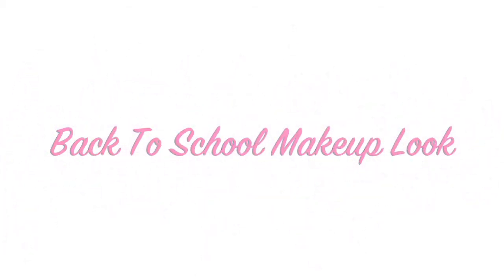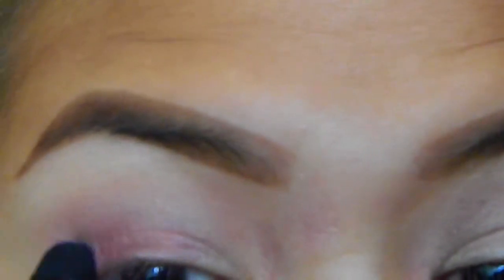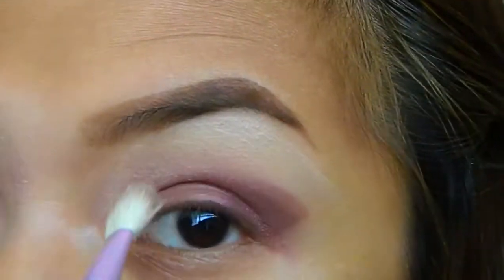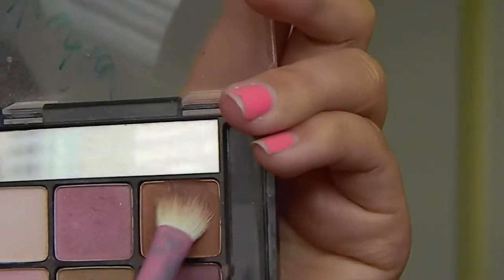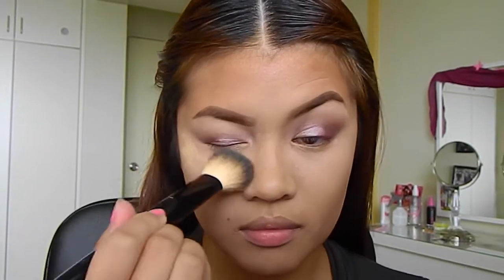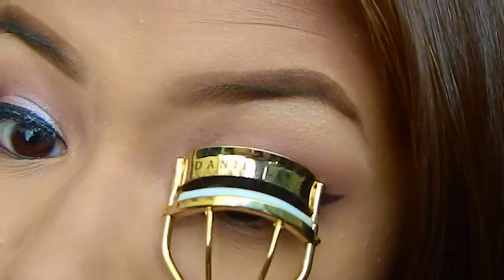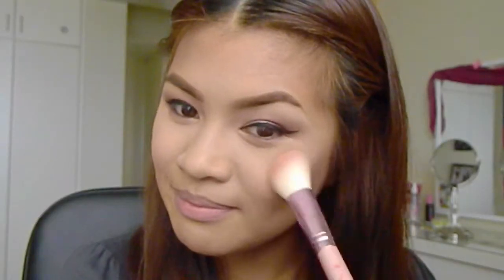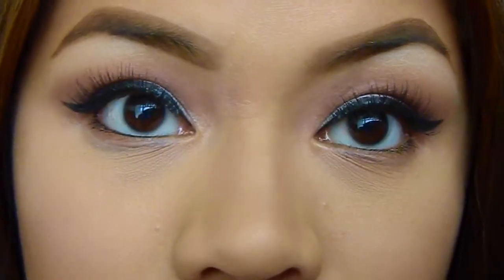Back To School Makeup Look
A simple makeup look, for back to school even though school already started but you can still wear this look if you want something simple. I was supposed to upload this last week but I had technical difficulties with my computer. So I hope you enjoy watching!